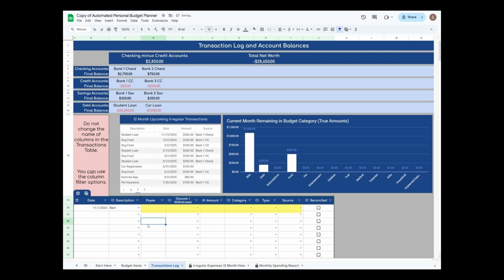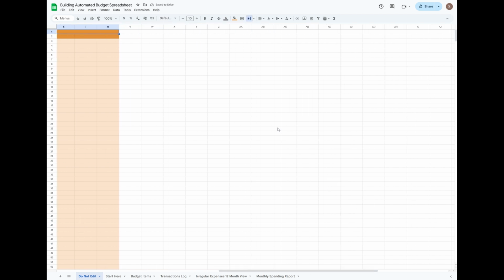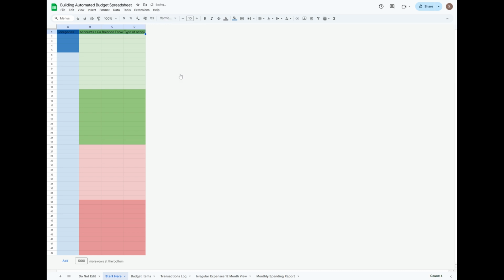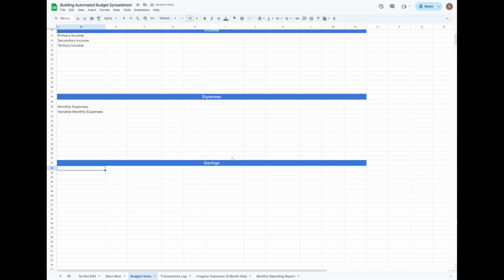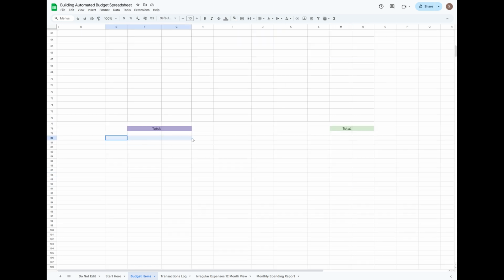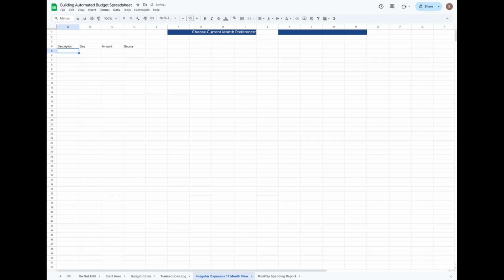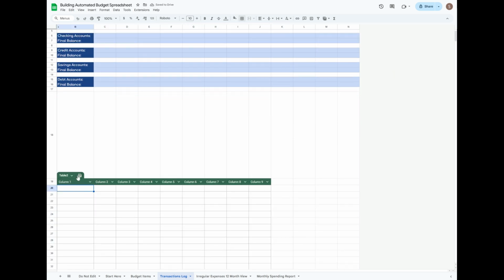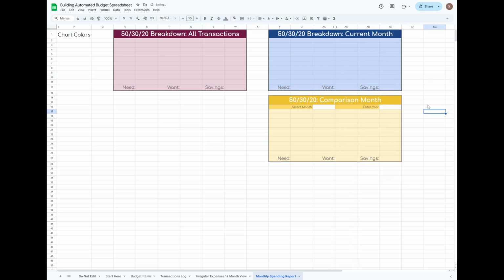(Part 2) Build it with me: Automated Budget Spreadsheet (Designing the Spreadsheet)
The most automated personal budget spreadsheet: Enter Income and Recurring Expenses only once, the formulas do the rest! Calendar view automatically updates every month. Transactions Table pulls in your predefined settings once you select the description from the drop down.

This is the second video in my Build it with me: Automated Budget Spreadsheet series. In this video, we will design the look of the spreadsheet and set up all of the colors and fonts so that you will be ready to plug and play formulas starting in video 3 (*new videos on Mondays*).

00:00 - Intro
1:33 - Creating the tabs
2:16 - Do Not Edit Tab
6:13 - Start Here Tab
8:03 - Budget Items Tab Dashboard
12:35: Budget Items Tab Tables
18:01 - Calendar View Tab
20:17 - Transactions Log Tab
22:35 - Monthly Spending Report Tab
25:50 - Outro